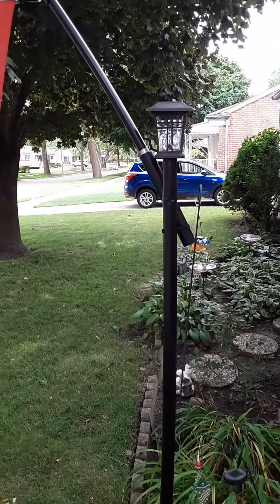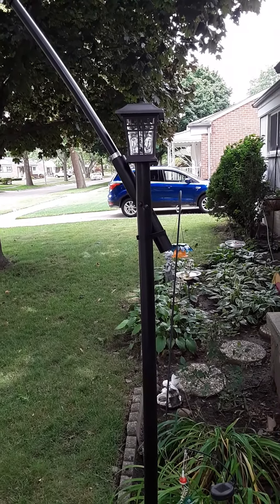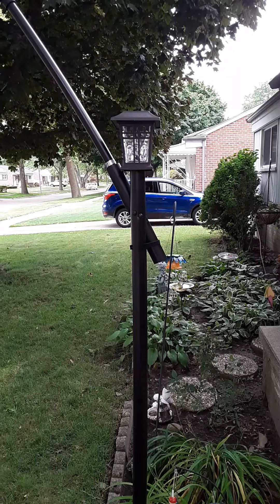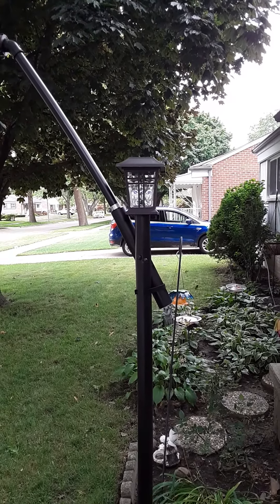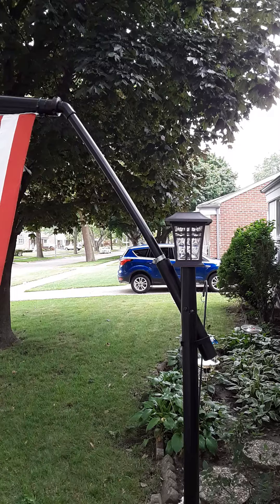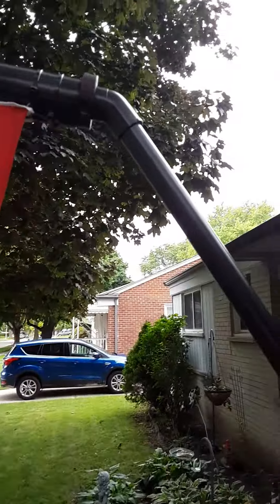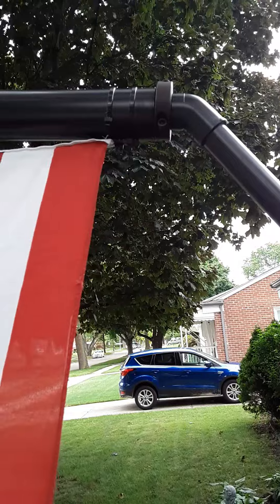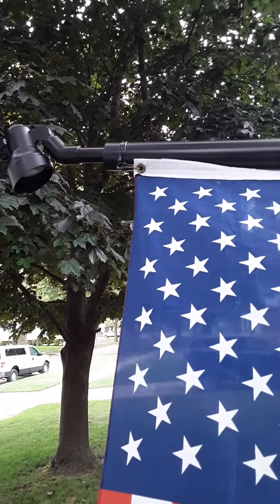My Flag Pole Holder with Unique Flag Pole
Homemade Flag  Pole Holder  for My Homemade Flag Pole